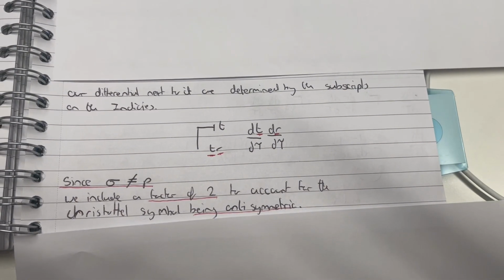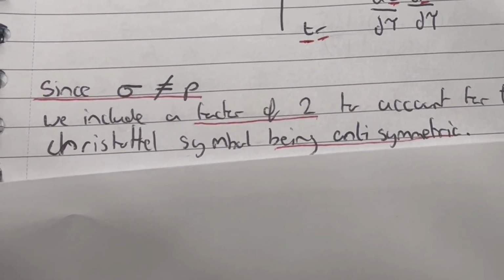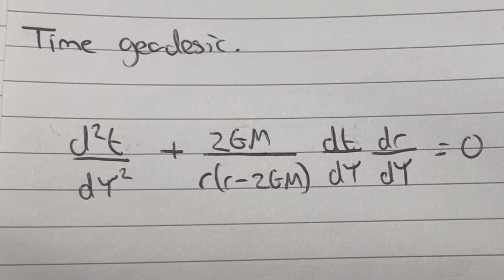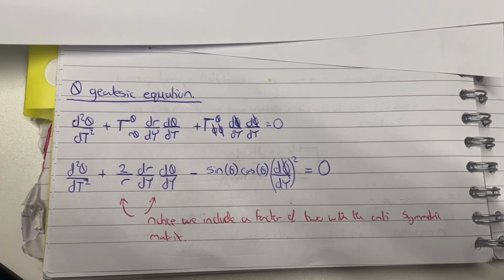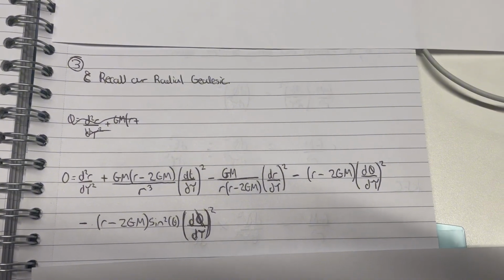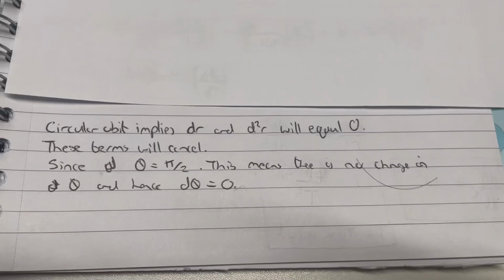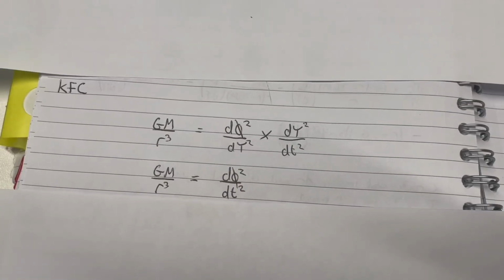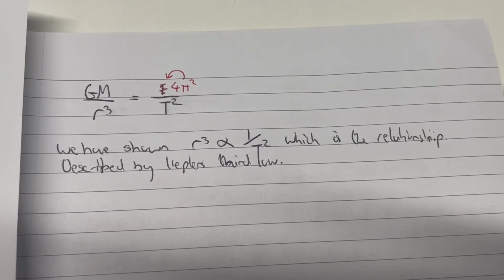Spacetime and Gravity Coursework |Presentations on Geodesics in Schwarzchild Spacetime